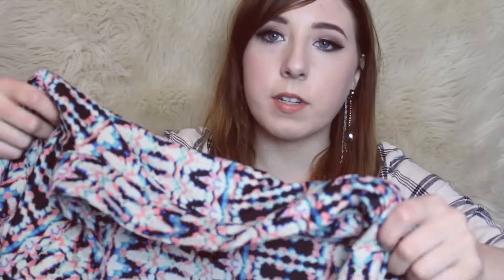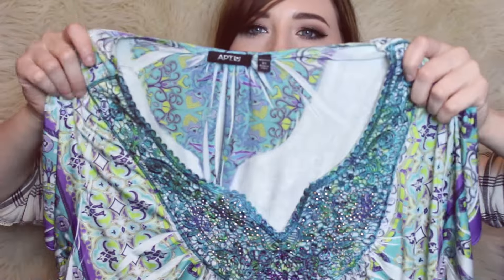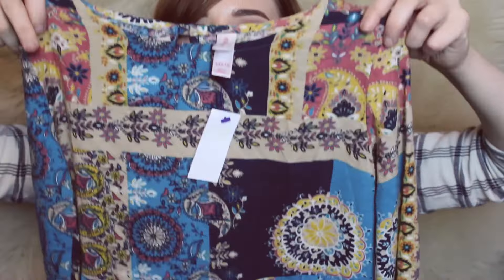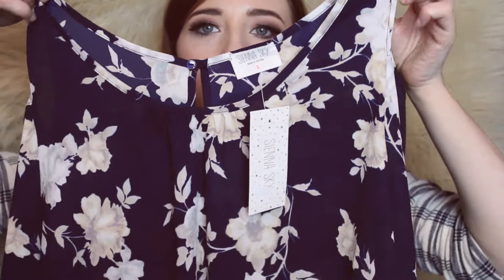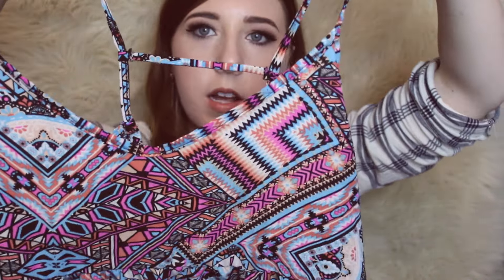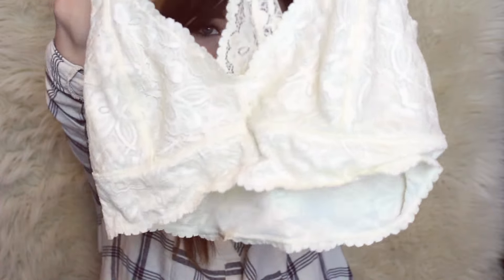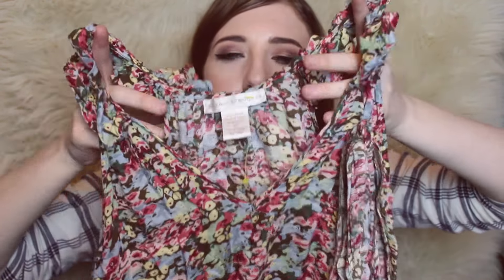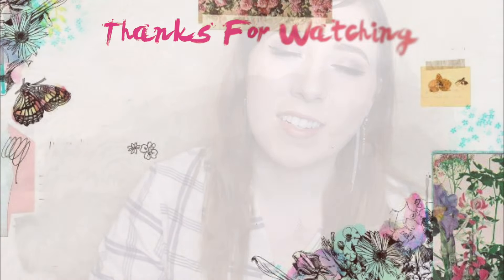GOODWILL OUTLET THRIFT HAUL ♡ Women's Clothing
ill try to get through more of the clothes next time lol time flys by when I'm filming these hauls

eBay store ♡

♡ Products I use for my Business ♡

Zebra Thermal Printer

Shipping Scale

Clear Bags to Store Inventory

Fabric Shaver

IKEA Bags for sourcing

Thank You Stickers

*Some Links are Affiliated Links and I get a small percentage of the sale if you decide to purchase all items are things I use for my business daily and absolutely love and find valuable*

xoxo
Megan